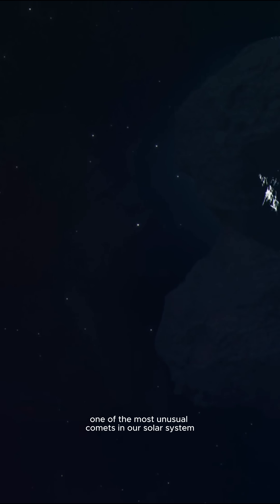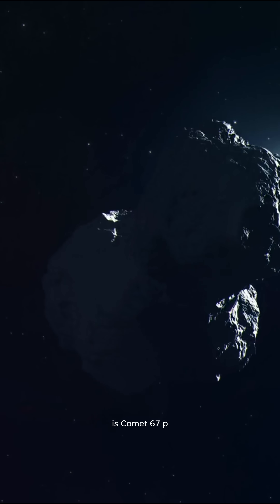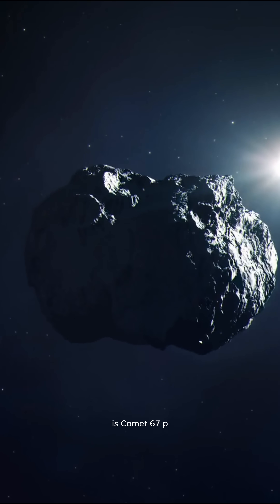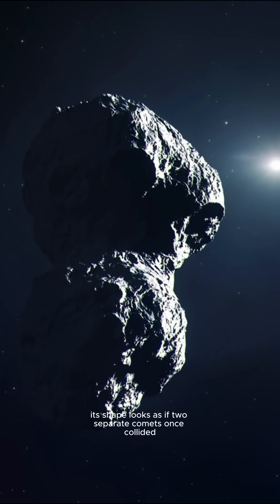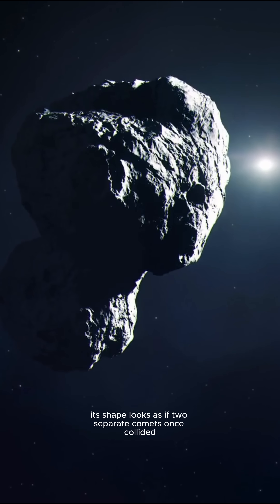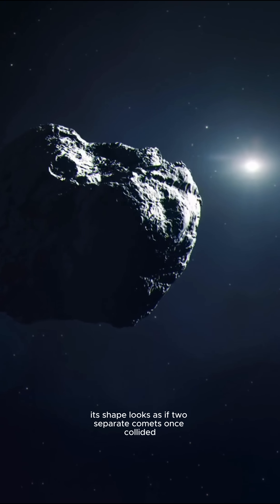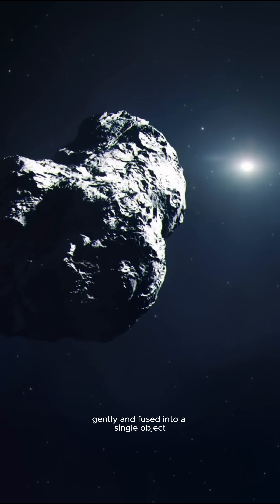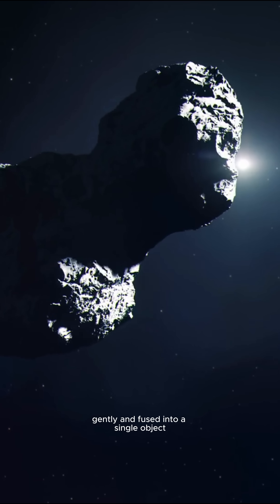The Strangest Comet Ever Found: Comet 67P Explained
Comet 67P is one of the most unusual objects in our Solar System.
Shaped like two fused worlds, it blasts powerful jets of gas, carries water unlike Earth’s, and holds ancient organic molecules.
This frozen relic is a time capsule from before Earth and the Sun existed in their modern form.